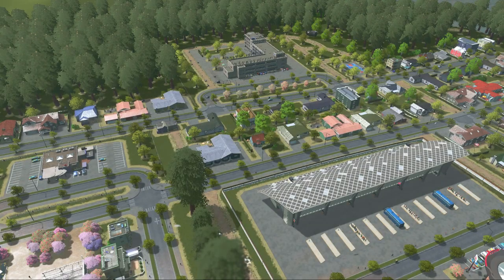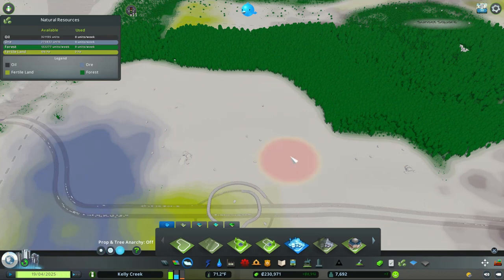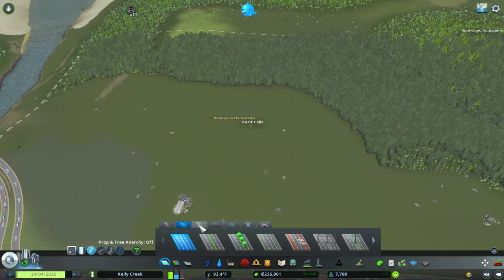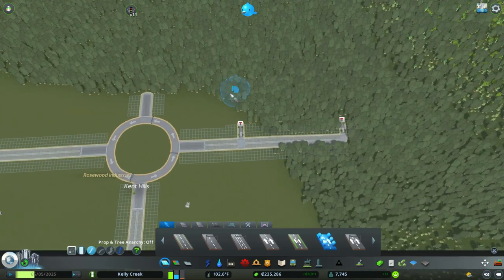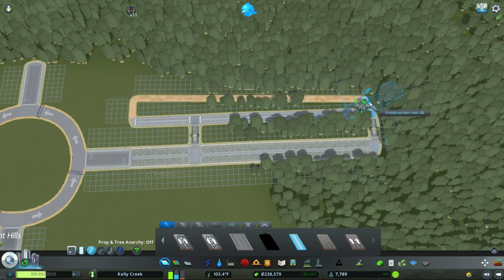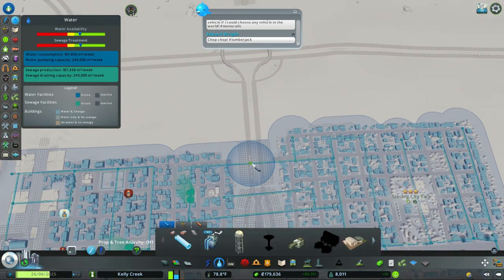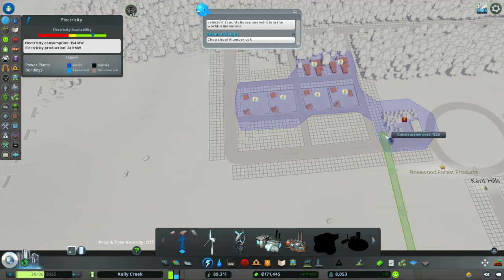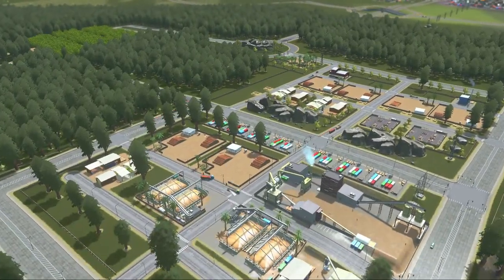The Best Forest Industry layout to make a ton of money - Cities Skylines industries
How to Build the Forest Industry with detailing in Cities: Skylines Industries Kelly Creek

In this video,  I will be going into a Cities Skylines Sunset Harbor DLC Forest Industry tutorial.  You will need Cities: Skylines Industries DLC for this build.

How to do forest in cities skylines

I will show you how to build the Cities: Skylines forest industry tutorial and create the industry.

 I will show you how to build the Cities: Skylines Forest Industry road layout, how to paint the forest industry district, how to build the forest industry main building, how to build the saw mills,   creating paper resources,  creating forest resources, and make a ton of money.

This is for the forest industry cities skylines tutorial.

02:21 - Forest Industry Road layout
05:32 - Building the small plantations
07:52 - Building a sawmill
08:16 Building a small logyard
09:58 Finished forest industry with detailing